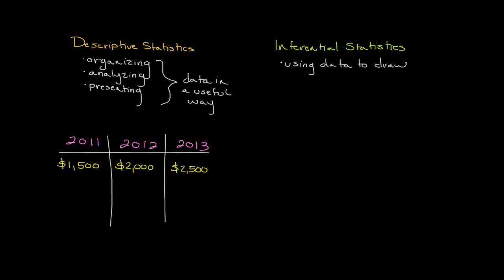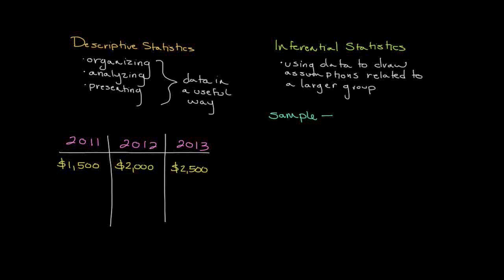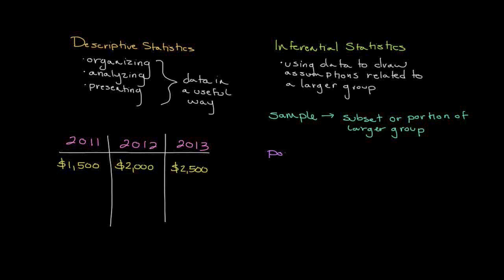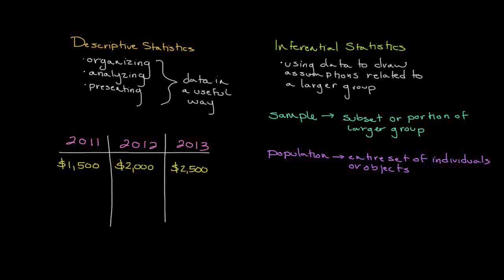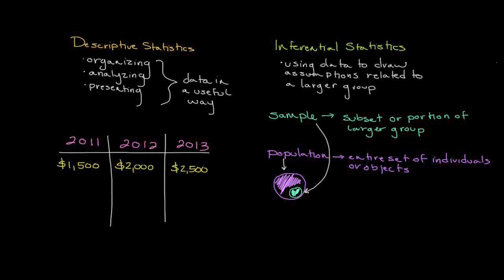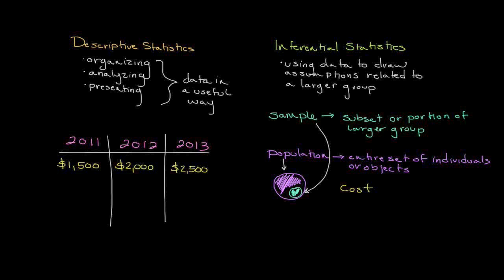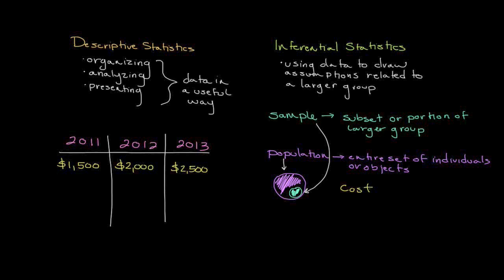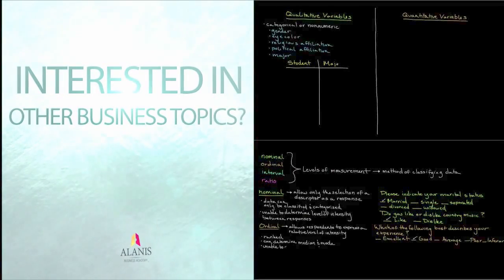Episode 2: Descriptive and Inferential Statistics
This video looks at the differences between descriptive and inferential statistics. In addition to describing both categories of statistics, we'll look at a few examples of both descriptive and inferential statistics.